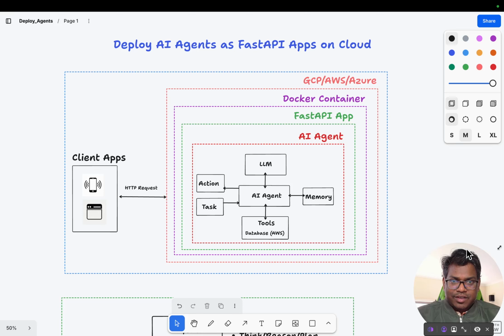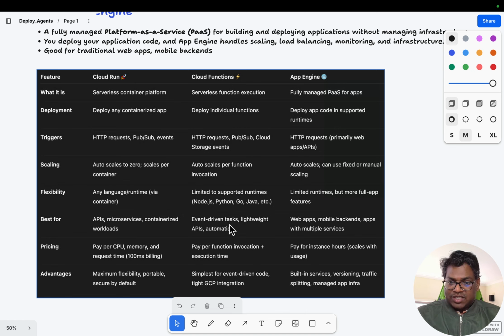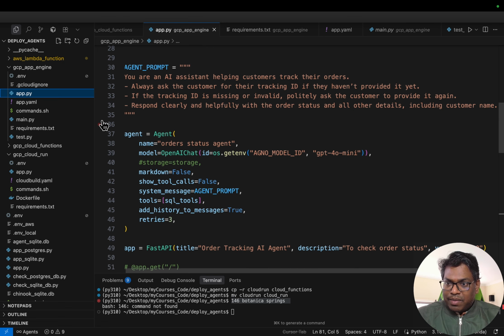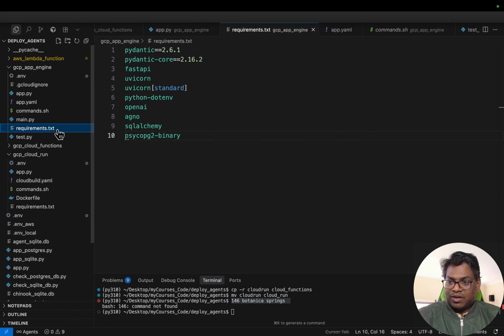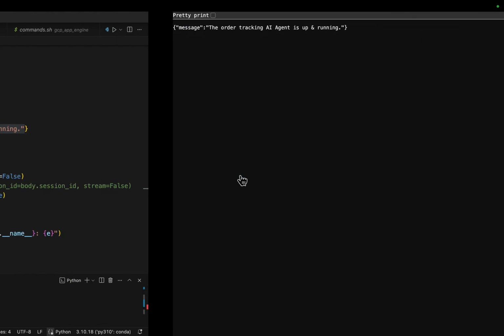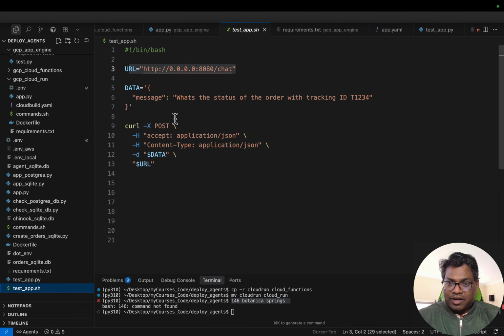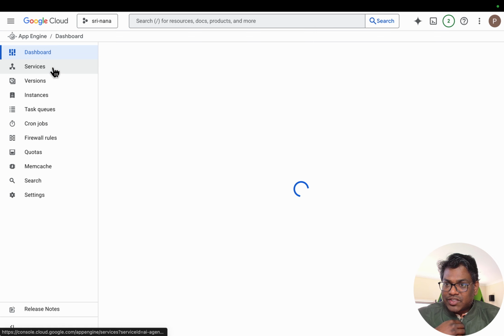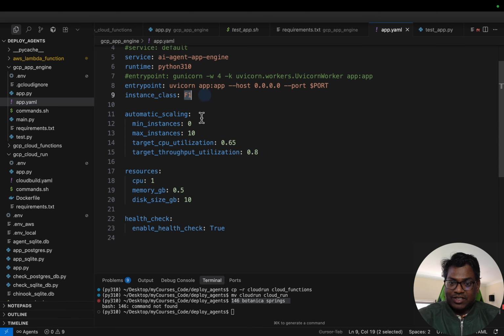🚀 Deploy AI Agents: GCP App Engine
In this video, we deploy our AI Agent to Google Cloud App Engine—a fully managed PaaS (Platform as a Service) for running full-fledged web applications and mobile backends. Unlike Cloud Functions (single-purpose) and Cloud Run (containerized apps), App Engine is ideal for scalable web services with multiple endpoints.

You’ll learn how to set up app.yaml configuration, deploy your FastAPI-based AI agent, test endpoints with Postman, and monitor usage in the GCP Console. We’ll also compare Cloud Run vs Cloud Functions vs App Engine, and cover traffic splitting, versioning, and cost considerations.

Perfect for anyone building AI APIs, chatbots, and order-tracking apps on Google Cloud!

🌐 Deploy AI Agents to Google App Engine – step-by-step tutorial
⚡ Cloud Run vs Cloud Functions vs App Engine – key differences explained
🛠️ Setup app.yaml File – runtime, entry point, scaling & instance config
🔑 Deploy with gcloud app deploy – simple CLI deployment workflow
📡 FastAPI AI Agent on App Engine – multiple endpoints + API docs
🧩 Testing with Postman & Curl – chat and order-tracking examples
📊 Monitor Logs & Metrics – latency, traffic, and performance insights
🔀 Multiple Versions & Traffic Splitting – test new AI agent versions safely
💰 Billing & Cost Considerations – PaaS vs Serverless differences
🔍 When to Use App Engine – best use cases for AI apps and APIs

📘 Learn Data Science, ML, AI and Automation through step-by-step hands-on tutorials.
🙏 If you found my content helpful, pls support & share in your network. Your support is greatly appreciated.